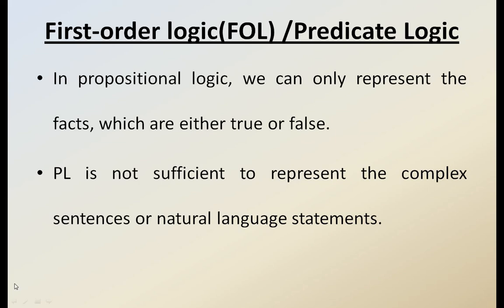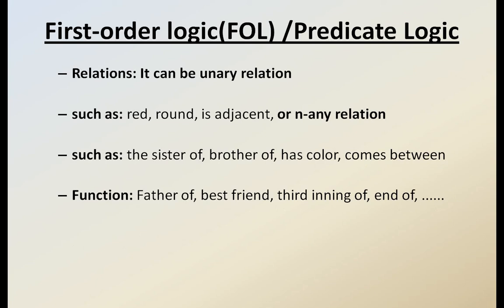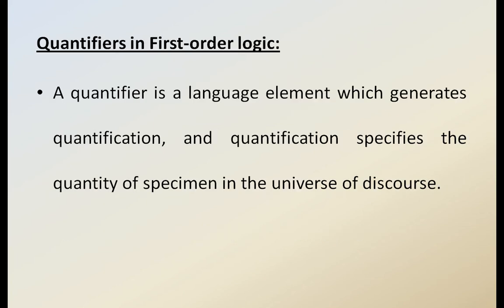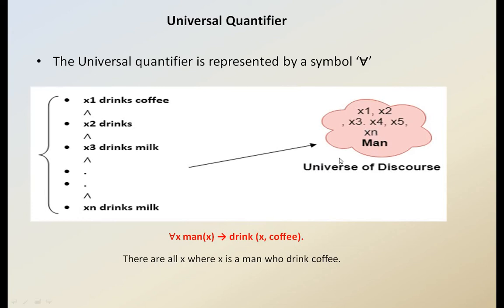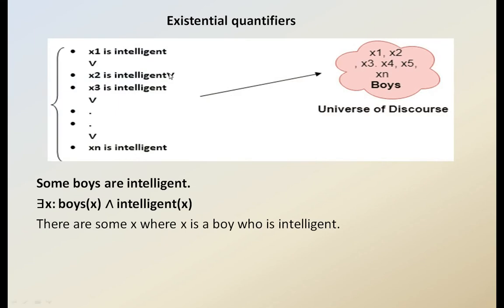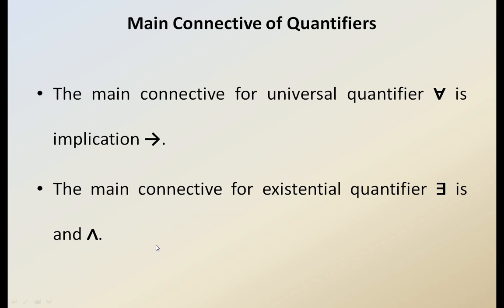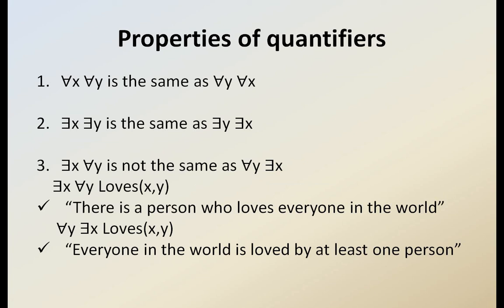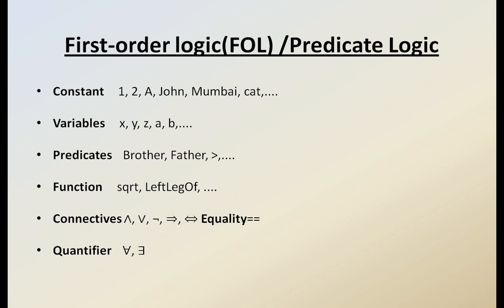First Oder Logic || Predicate Logic || Knowledge Representation || Artificial Intelligence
In this video @IntelligibleTutorials  I explained about First Order Logic and its importance in Knowledge Representation.